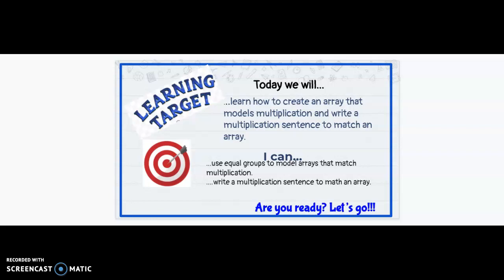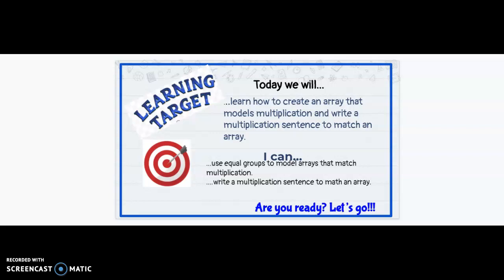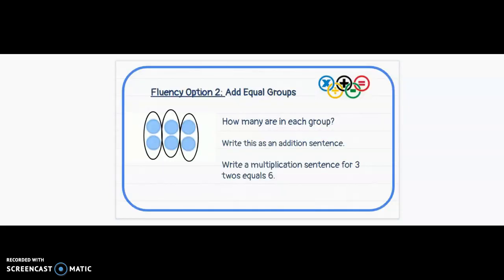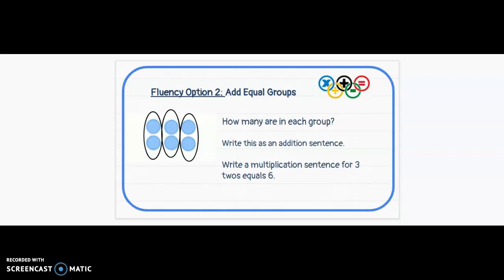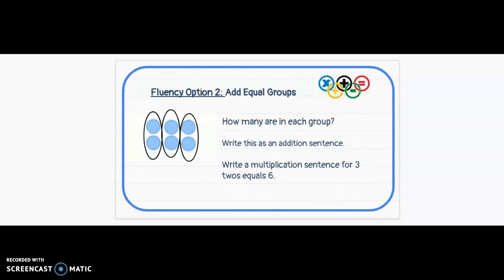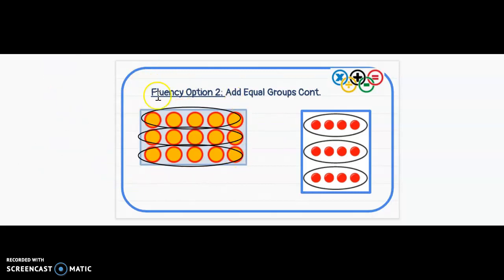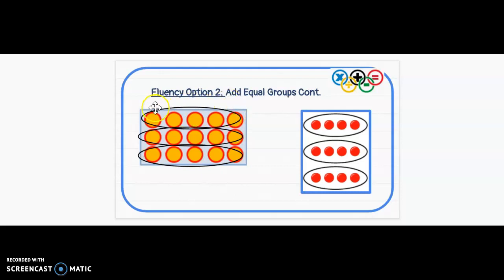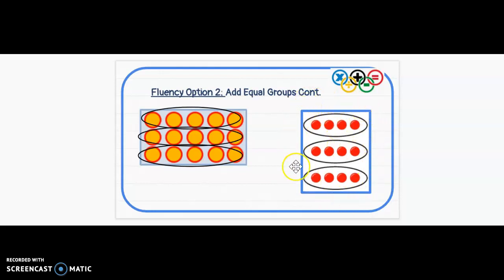Fluency option 2 m1l2